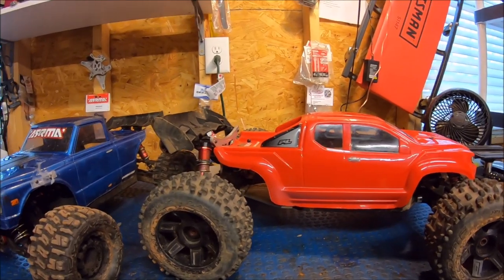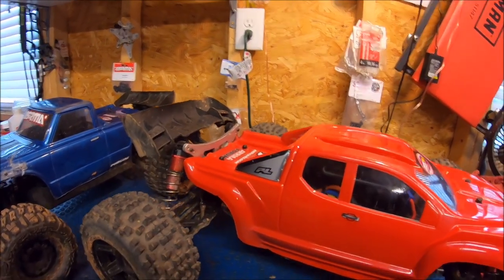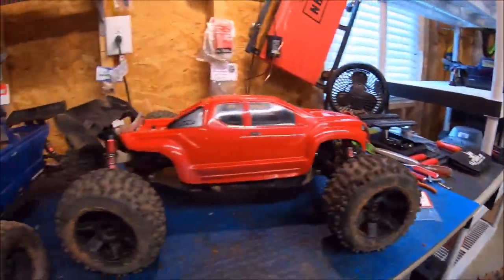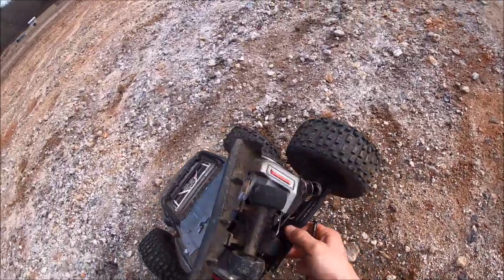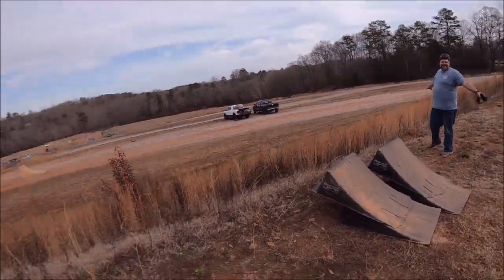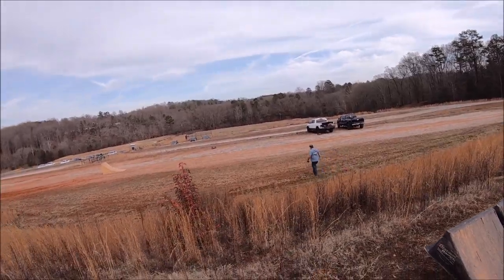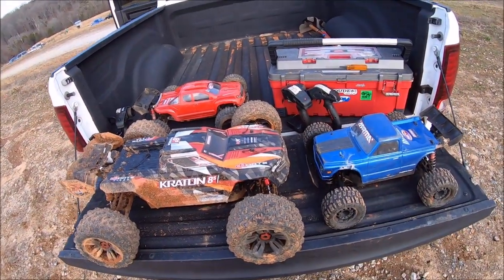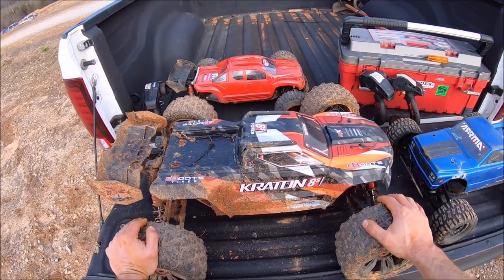ARRMA Kraton 8s "PUSHING THE LIMITS!" M2C TEST and mixed rigs fun -End of year bash!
Out for a bash with my good buddy Jason. We had a total blast! Testing the M2C chassis again on the 8s Kraton, She took some gnarly sends and held straight! All rigs performed well as usual and HUGE shout out to M2C racing, Voltage Hobbies and ARRMA!! Link to the 8s chassis is down below!

-M2C Chassis for the 8s Kraton.

Worlds first Arrma 8s Stunt truck!